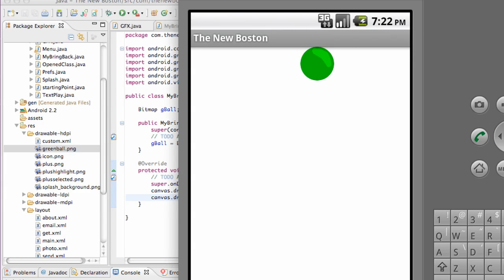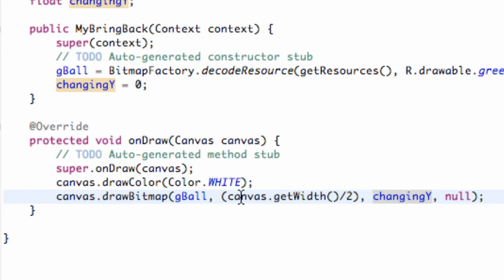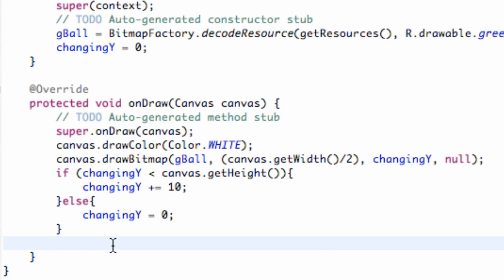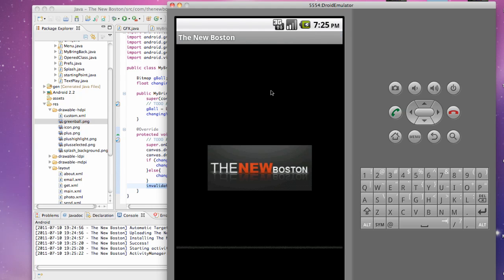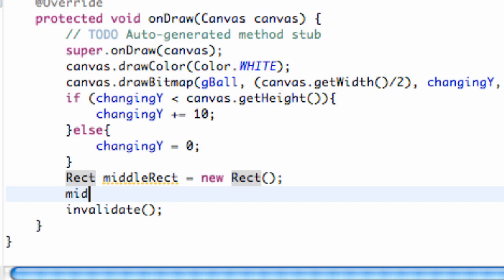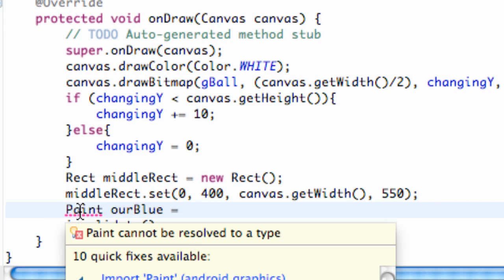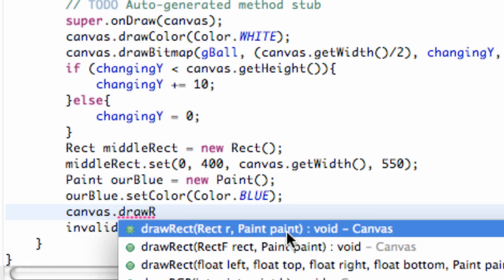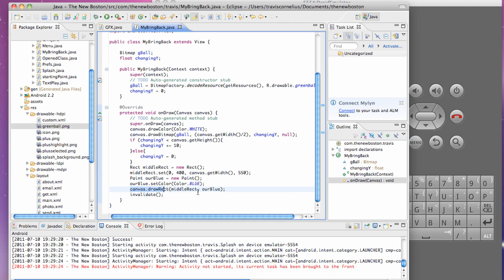Android Application Development Tutorial - 65 - Animating a Bitmap